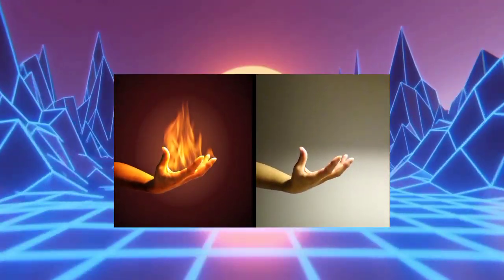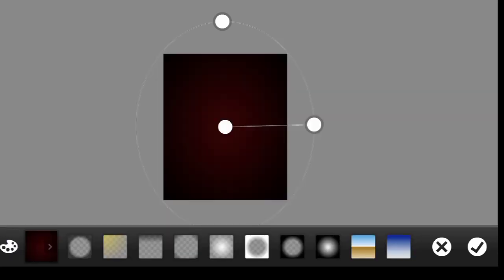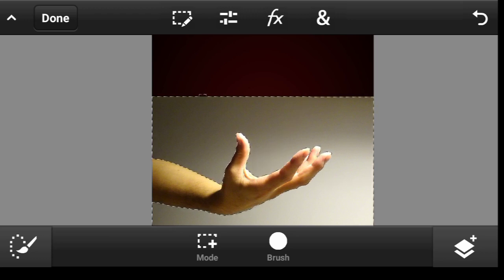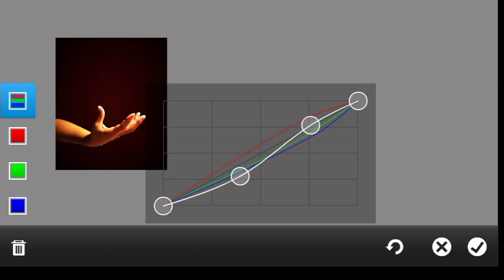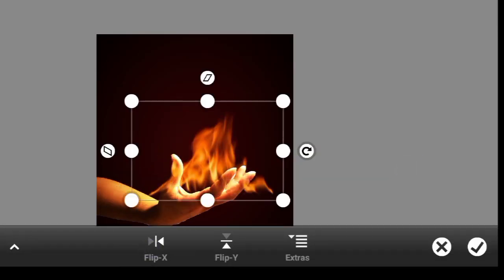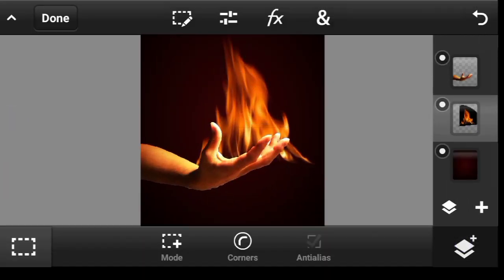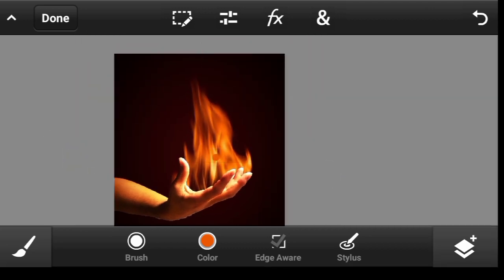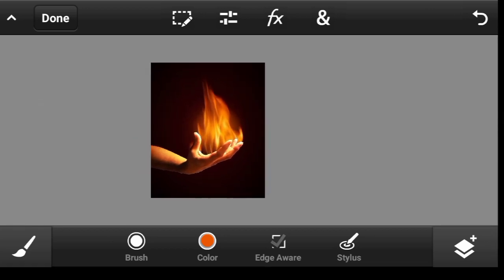How To Create A Fire Hand! ( On Mobile ) PS TOUCH | PICSART | PICS ART | PS CC MOBILE | PSCC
How to Create a fire glow hand effect in photoshop Touch | ps touch | PS CC 2019 | picsart | pics art | picsart alternative | ps cc mobile | pscc

In this fire glow tutorial am going to show you a very easy and simple way that you can use to create a fire glow hand effect in ps touch and ps cc 2019 ( picsart or pics art alternative) . This is a fun and easy tutorial that everyone can follow even for beginners or if you are new to photoshop touch | picsart and pics art alternative ( ps touch and ps cc 2019).
So if you like this video and you want more of this then click on the subscribe button and also give a thumbs up for this video because more of this kind of video and other photo manipulation tutorials are coming soon... All you need is an android mobile device and ps touch or ps cc 2019 (picsart or pics art alternative) installed and you good to become and amazing graphics designer and a mobile editor just with a mobile phone.

📥DOWNLOAD📥

TIMESTAMPS:
00:00 Introduction
00:10 getting started by creating a blank canvas and giving it a gradient
00:58 Importing the hand and giving it some colors
02:46 importing and adjusting the fire

IN SUMMARY
  First of all create a blank document, then import the image of the hand and remove the background. That been done, you will apply some color adjustments to the hand so it can have that nice fire feel to it. And finally import the fire image and put it on screen blend mode.